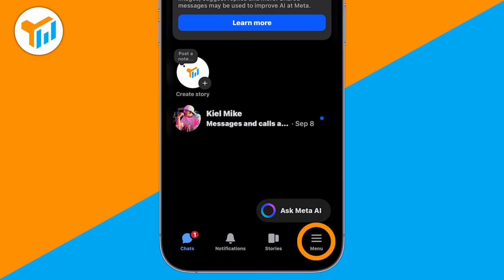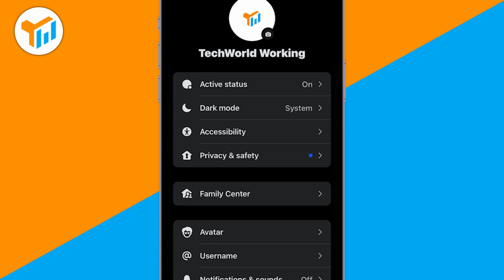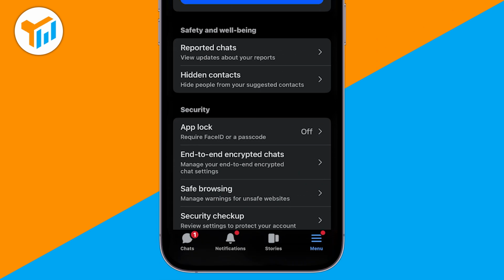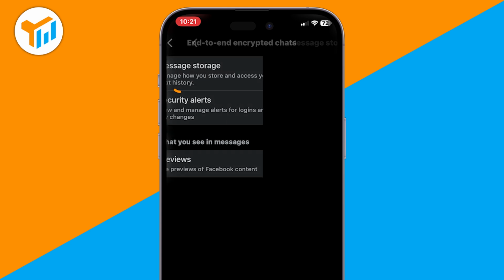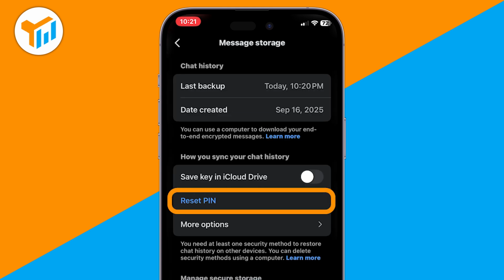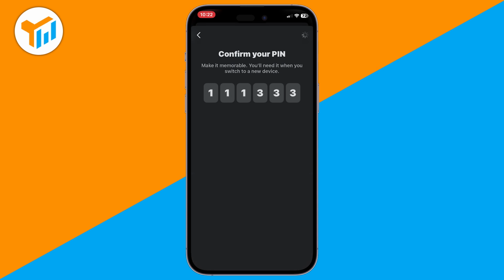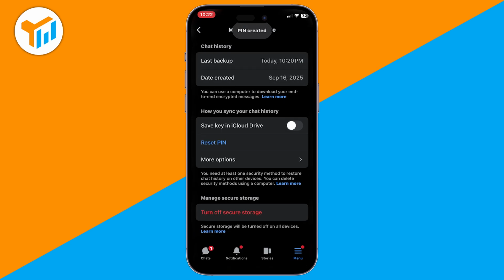How to Reset Messenger PIN Code (Step-by-Step Guide)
Having trouble with your Messenger PIN? 🔑 Don’t worry — in this video, I’ll show you exactly how to reset your Messenger PIN code step by step. Whether you forgot it or just want to change it for security reasons, this quick guide will help you fix it in minutes.